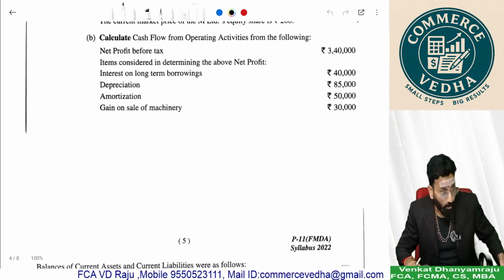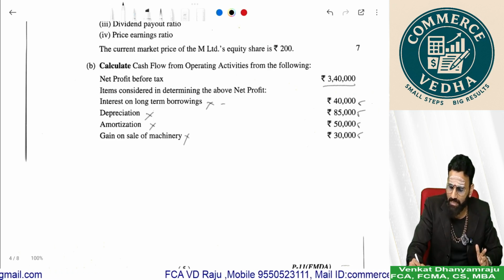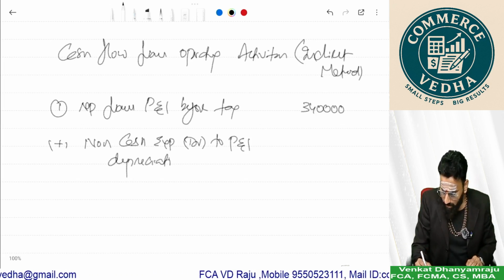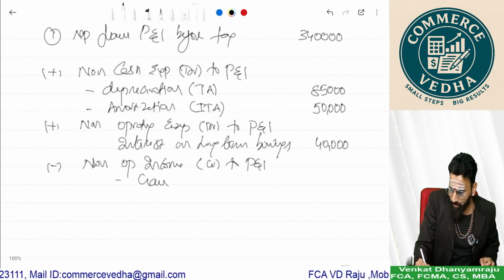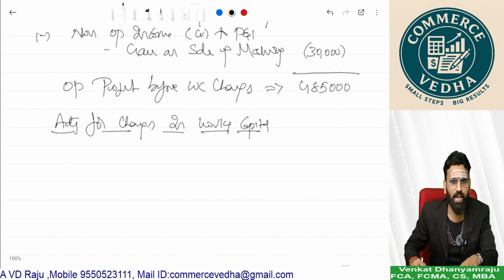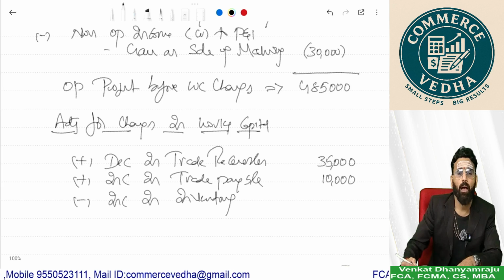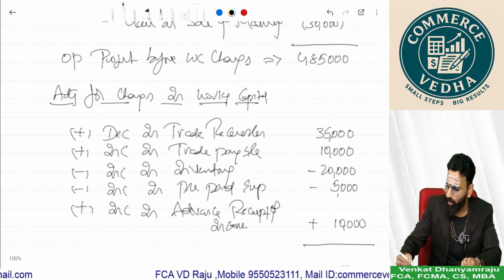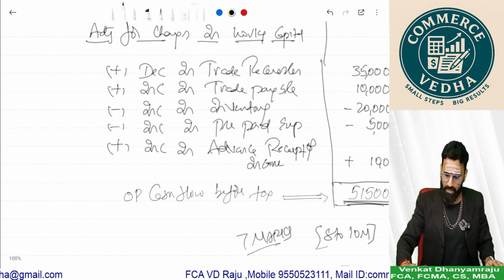CMA INTER June 2025 - FM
Solutions to FM CMA Inter June 2025